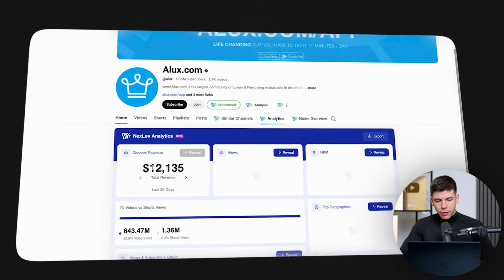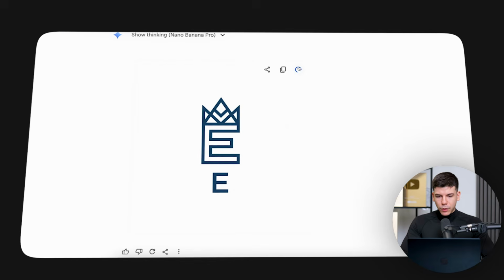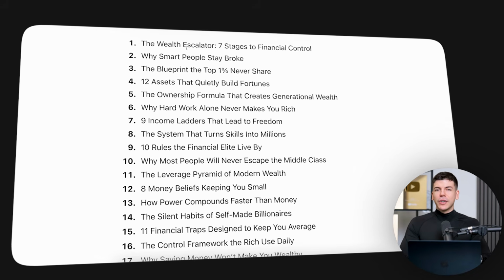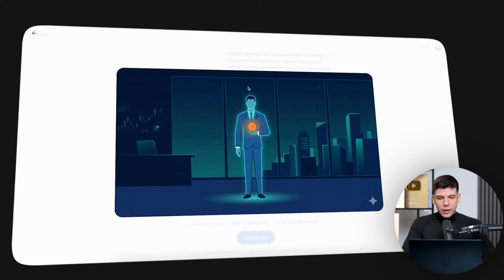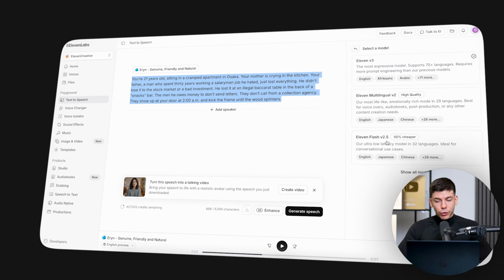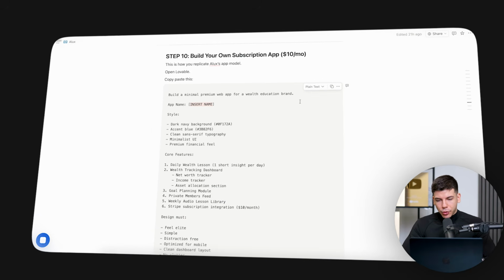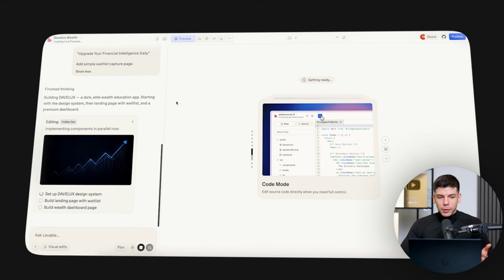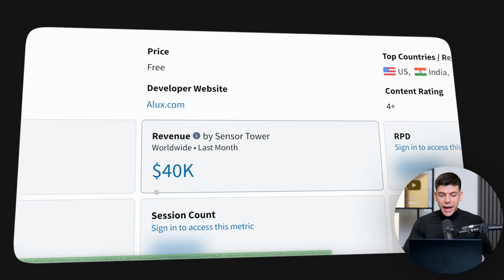How To Clone Any Faceless Channel With AI (2026)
00:00 - What You'll Get
01:07 Free Notion Template
01:26 - Step #01
01:35 - Step #02
01:53 - Step #03
02:45 - Step #04
04:21 - Step #05
04:55 - Step #06
06:52 - Step #07
07:35 - Step #08
08:56 - Step #09

YouTube is censoring education channels so I've been bullied into adding the following disclaimer. Please read it.